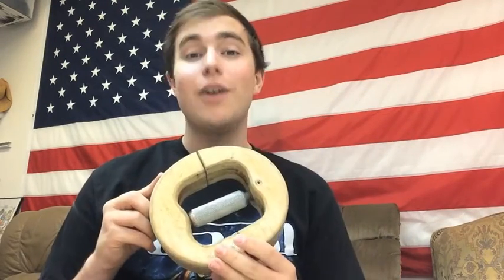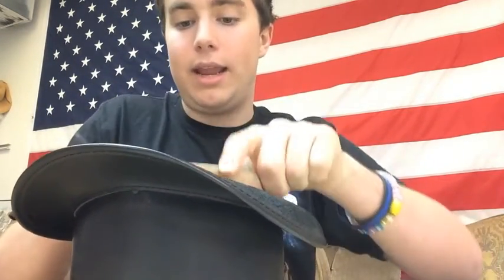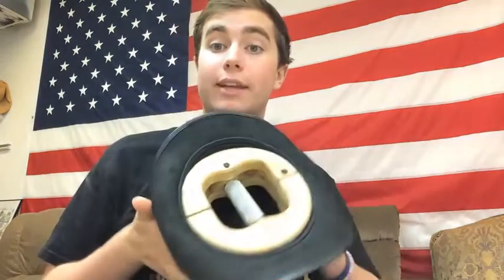Hat Stretching Tutorial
Is your hat feeling a little tight around your head? Have no fear! The hat-care professionals at American Hat Makers have the solution! For best results, leave the Hat Jack in for 1-2 days.